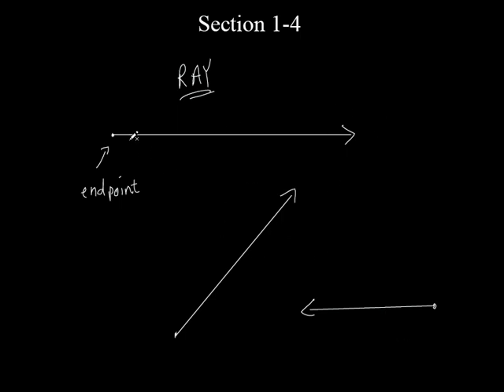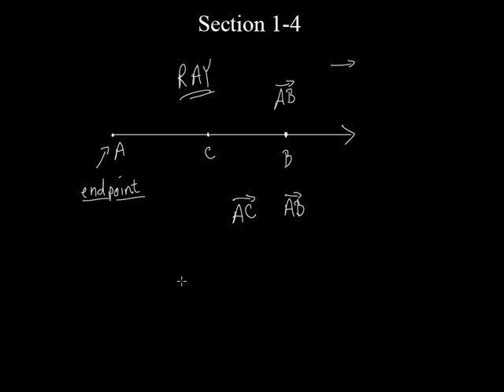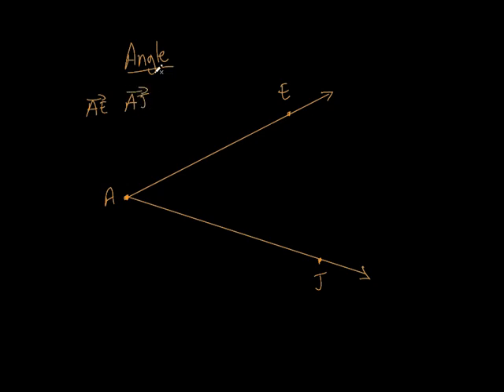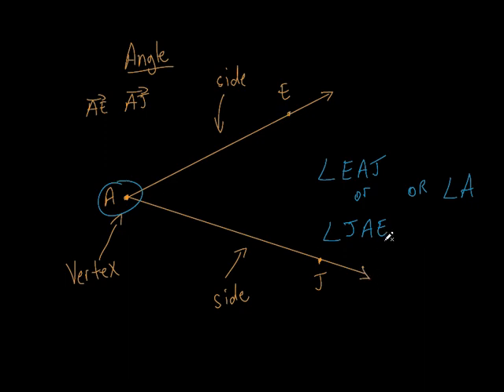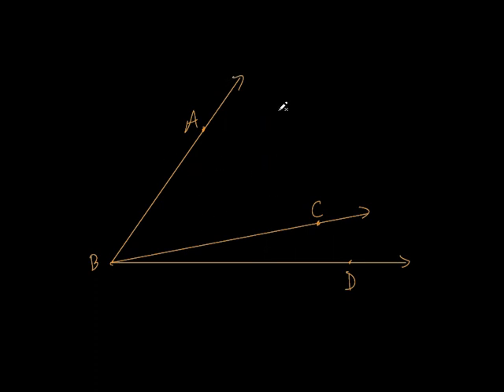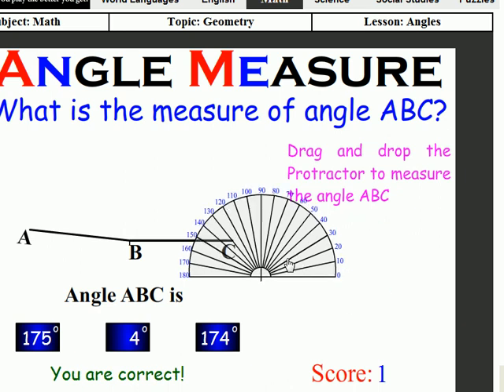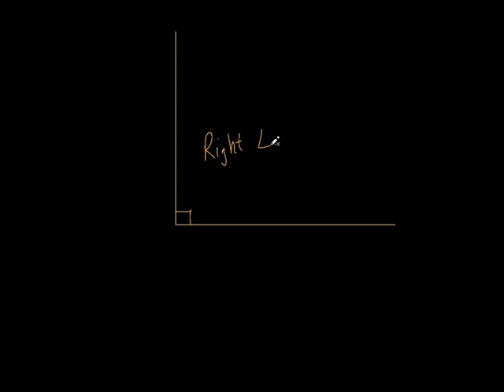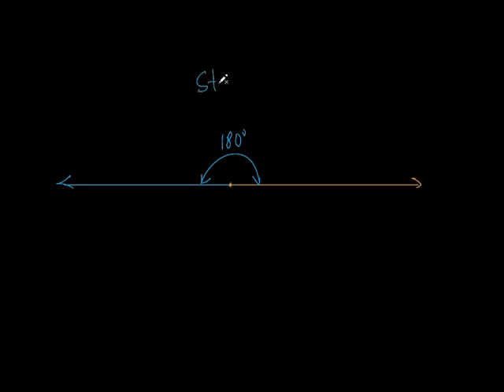3 Section 1 4 Angle Measure